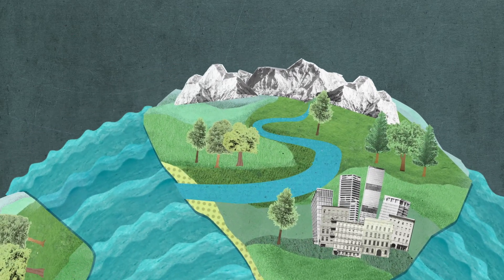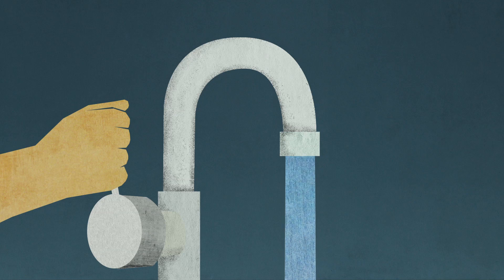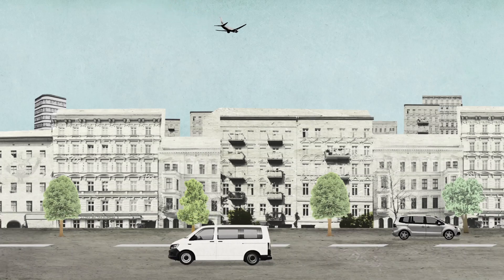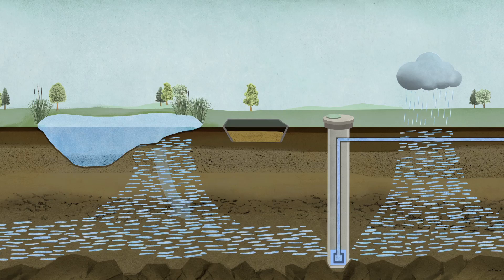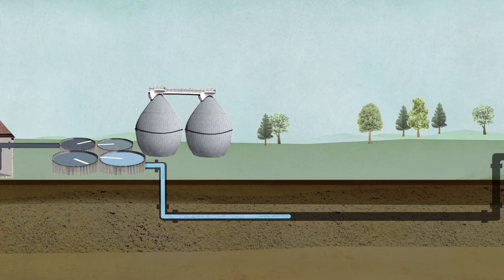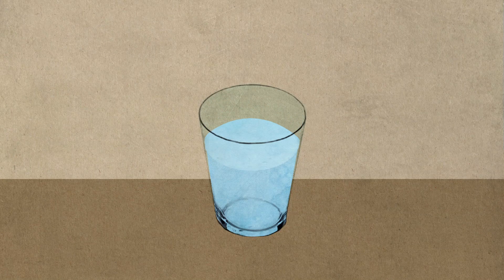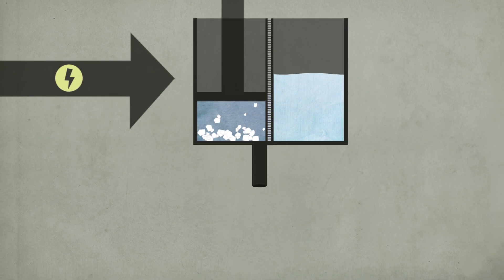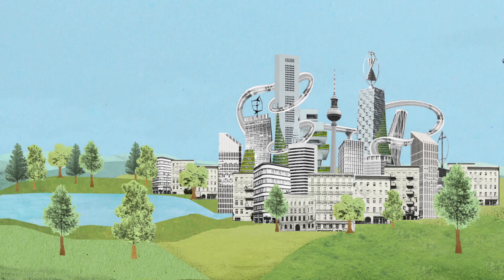R&D-Project TrinkWave: What is water reuse? | Berliner Wasserbetriebe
How does the urban water cycle work? Why do we need to protect our rivers, lakes and the groundwater today to enjoy safe drinking water also tomorrow?
We’re working on the „TrinkWave“ project together with various partners who are expert in water reuse technologies.